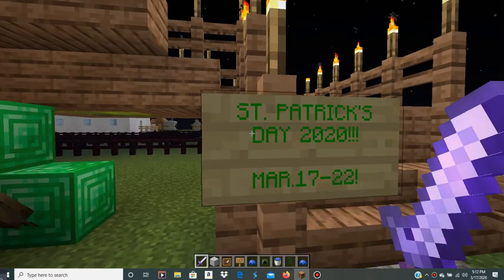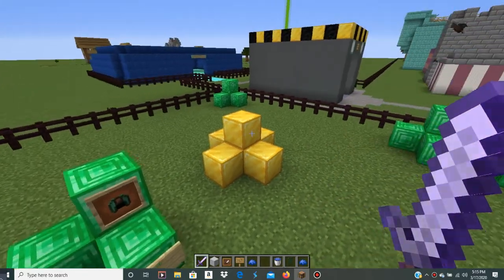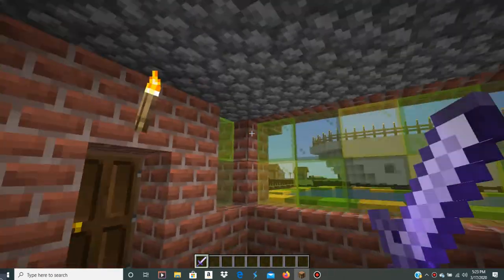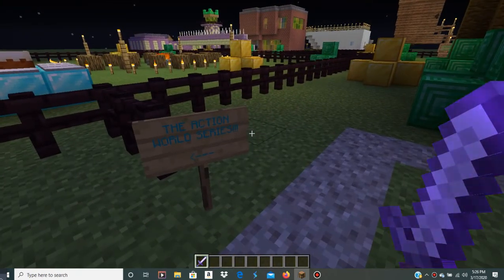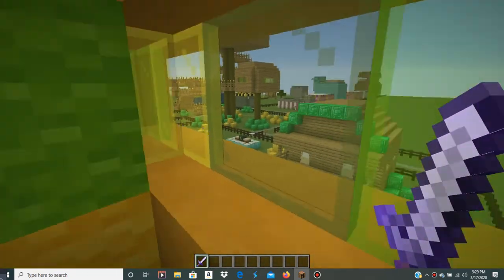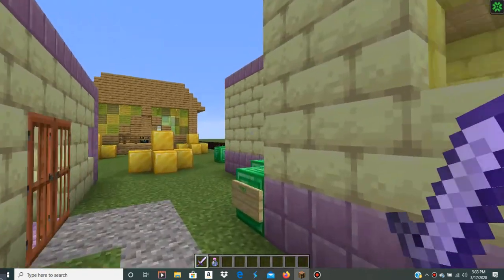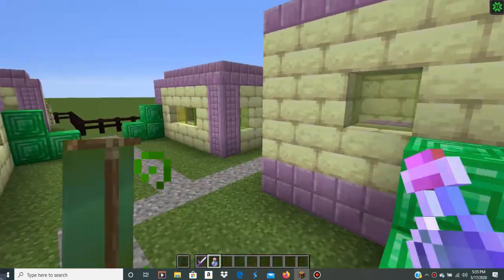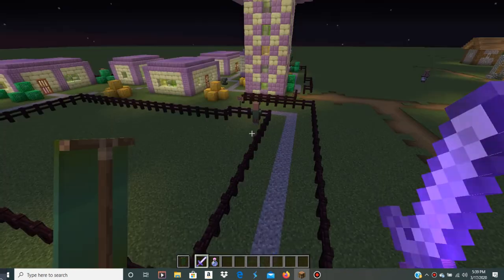Legomaster627's Creations: Ep. 30! St. Patrick's Day 2020!!! 🍀 March 17,2020!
After A Month A New Episode This Series is Out & Today I Show You The St. Patrick's Day 2020 Event On The Creations World!!! 😄 🍀 NEXT Episode: March 21!